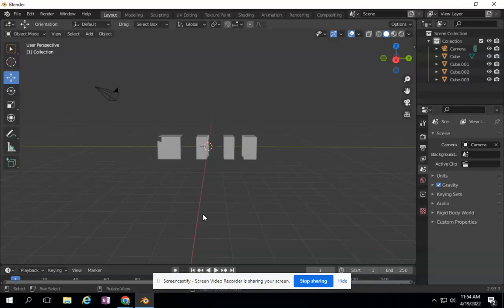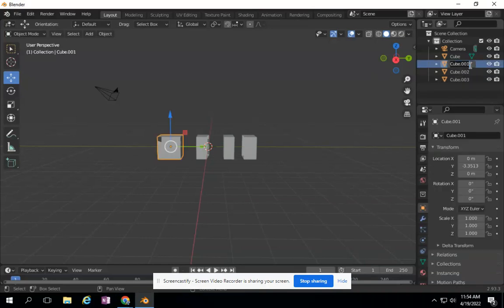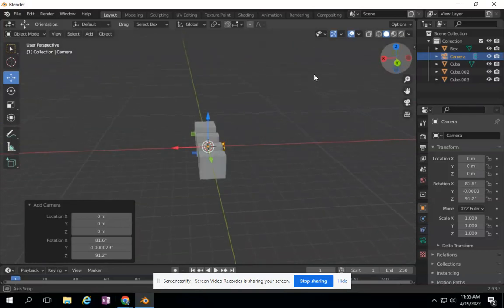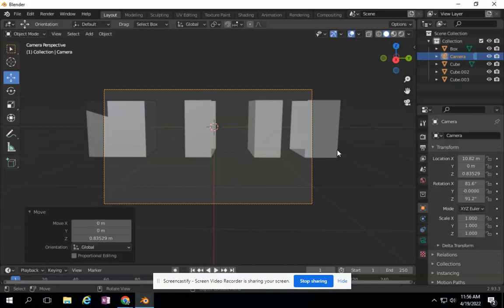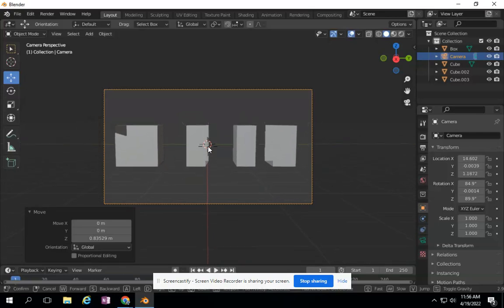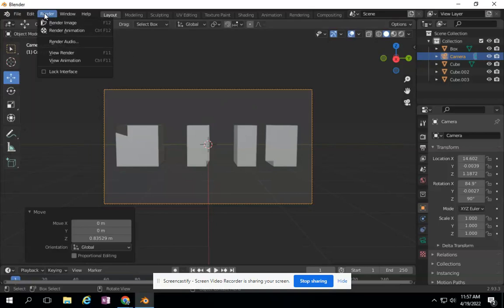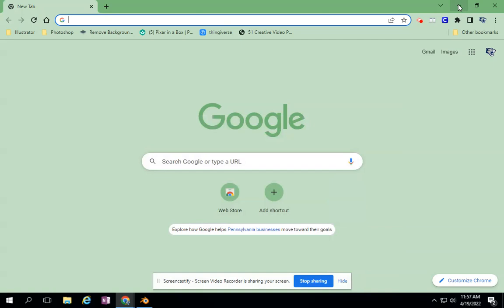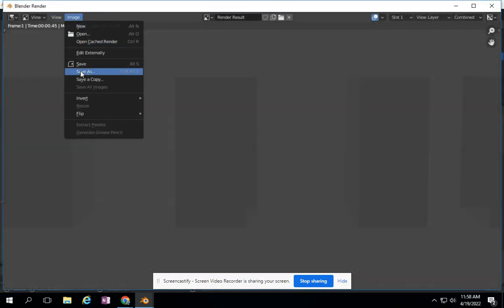Blender: Camera View & Save as Image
You have been creating blender files to date, but what if you want to share an image of your work to social media, or to a friend?  This tutorial, will show you how to add a camera, move a camera, view a camera, and save an image.

The keyboard shortcut used is: SHIFT + ~  (tilde)
The ~ (tilde) is on the keyboard to the left of the #1 (above the TAB key).

Assignment Challenge:  Take a picture of the bicycle you created in the first 2 tutorials.